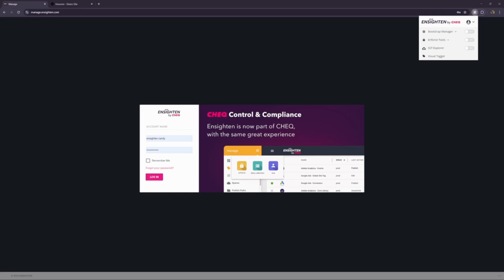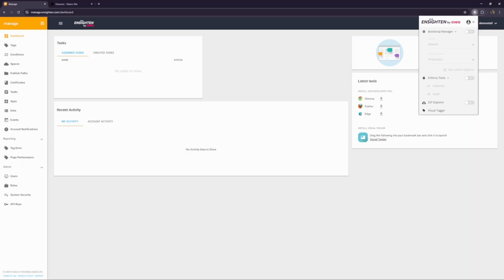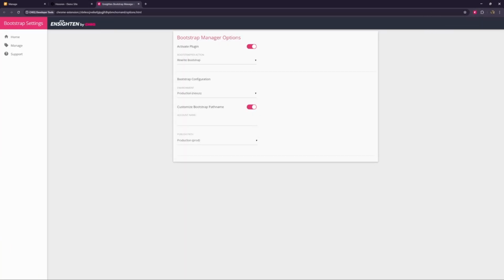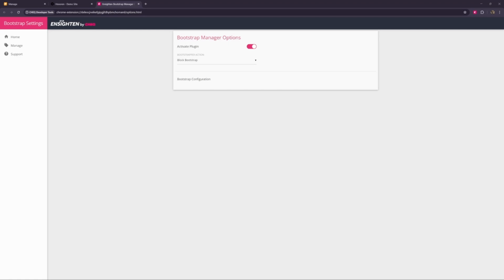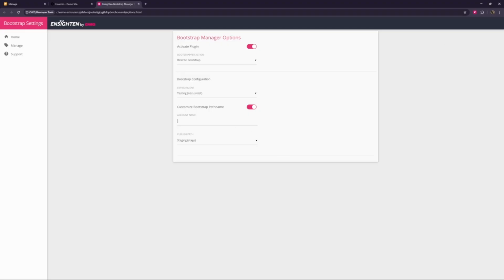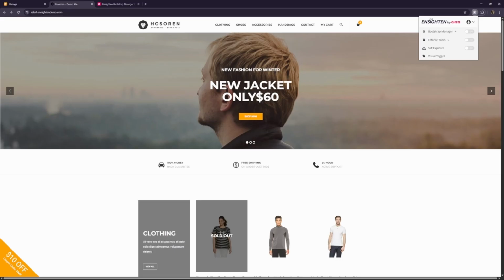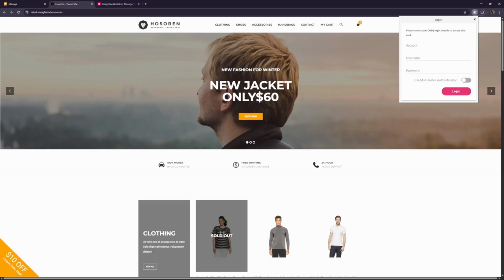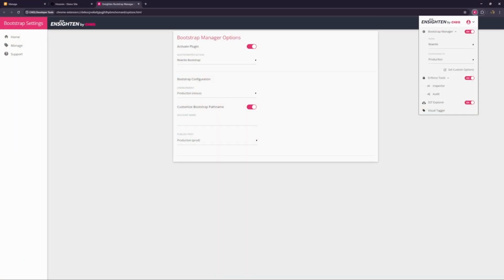CHEQ Control Developer Tools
0:00 Overview
0:32 How to install the Developer Tools extension
0:50 QA for the Bootstrap and Tags (CHEQ Manage)
4:21 QA for Privacy Compliance (CHEQ Enforce)
6:26 QA for Server Side Tagging (CHEQ Manage)